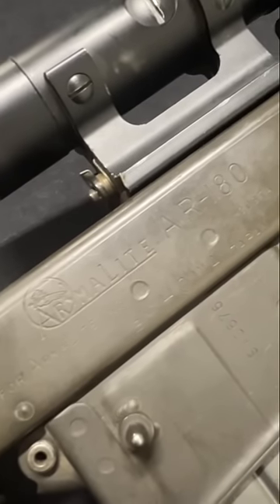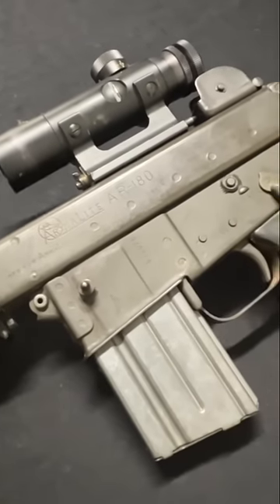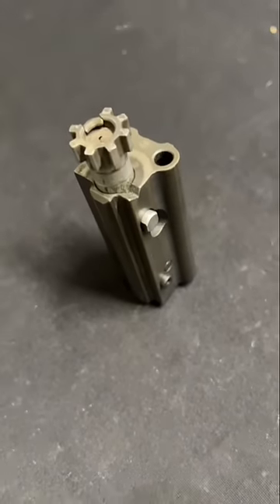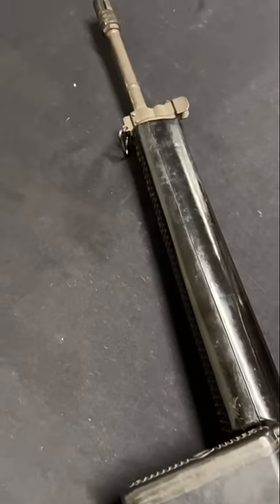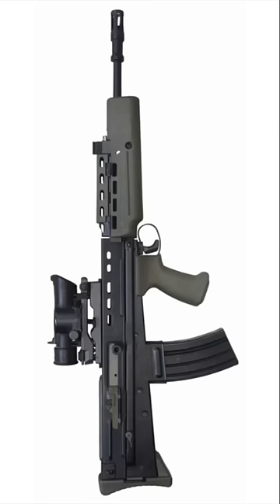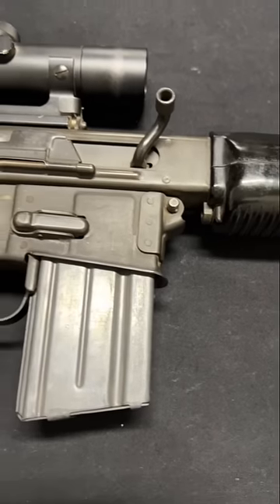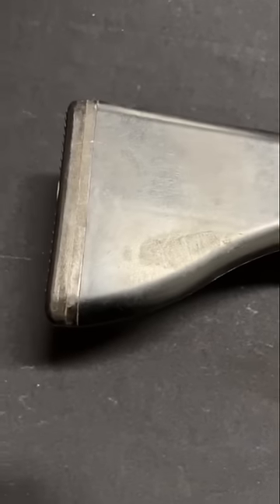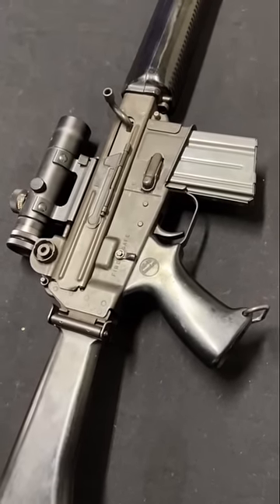Derivates of the Armalite AR18